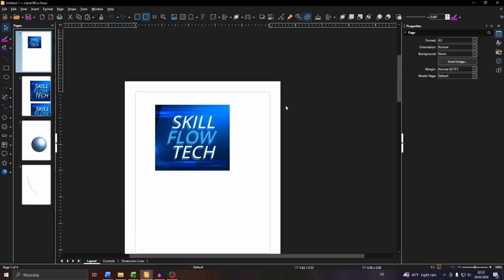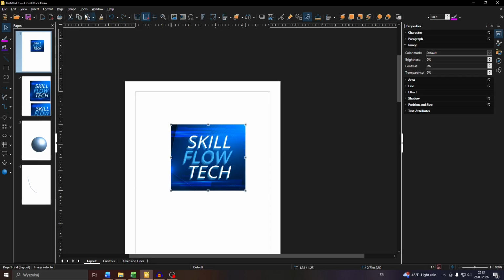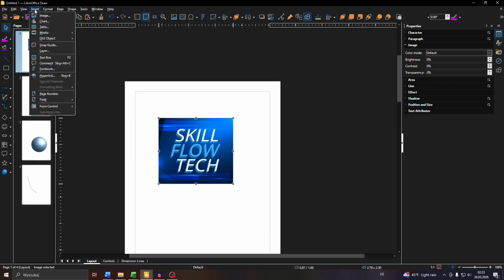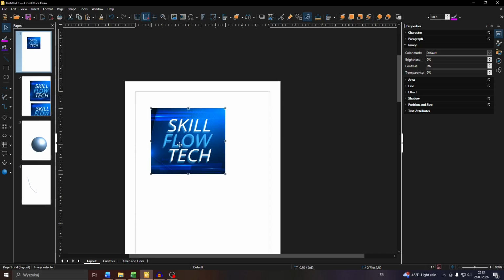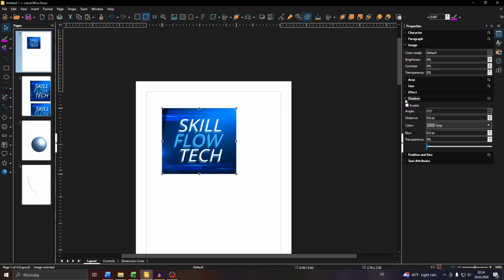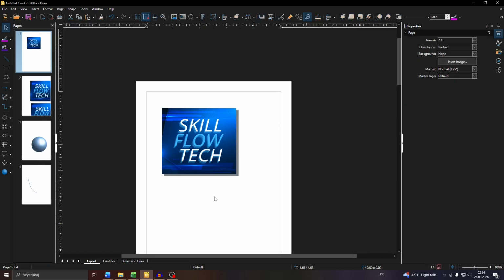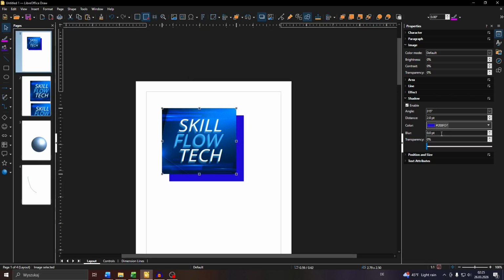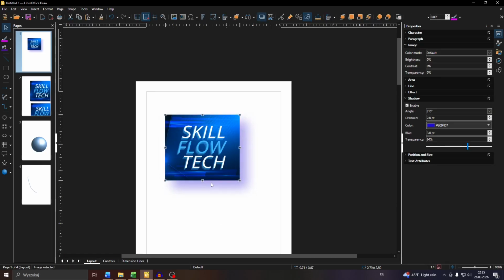How to Add Shadow Effect to Image in Libreoffice Draw — Step by Step LibreOffice Tutorial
In this tech tutorial we explain how to add a shadow effect to an image in LibreOffice Draw for enhanced visual depth.

If you're interested in learning more about how to use Libreoffice app, you may learn how to make an image black & white on LibreOffice, too, in this tutorial